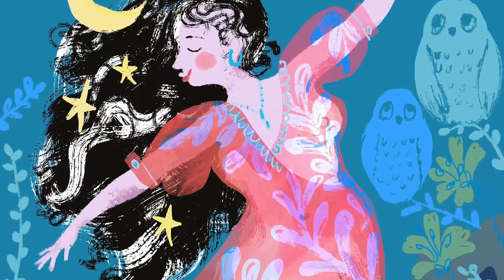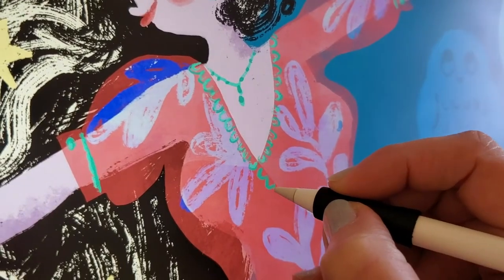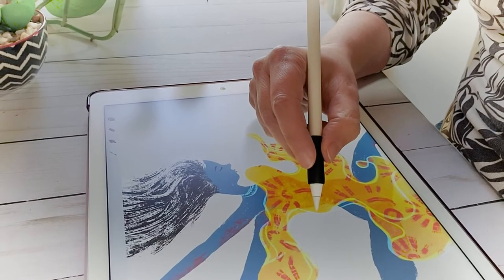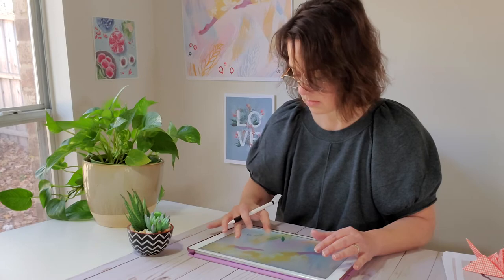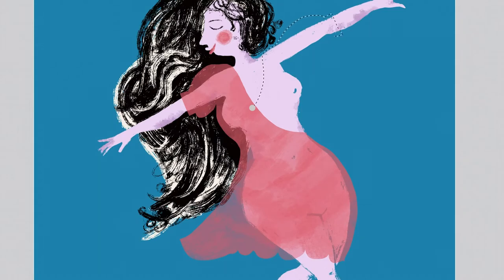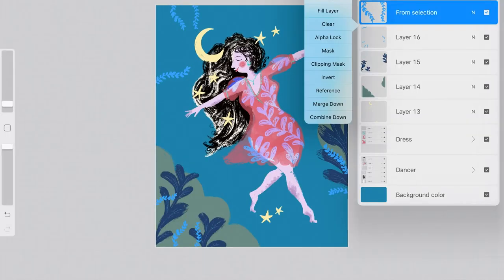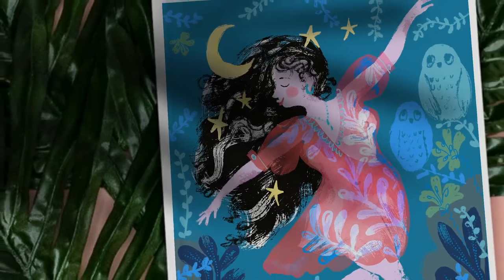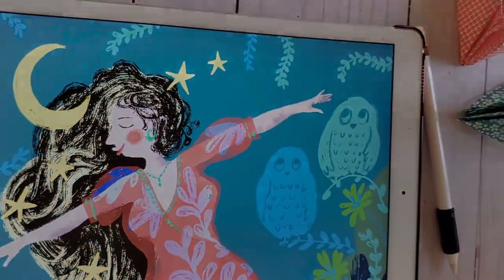Dynamic Portraits in Procreate Introduction to Illustration | Class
Learn to draw energetic portraits, add layers of personality and complexity, dress-up your people and place them in enchanted settings.

In my illustration course I walk you through my creative process from rough character sketch to character design, from finding the basic elements of energetic poses to illustrating an imaginary scene.

A R T  P R I N T S